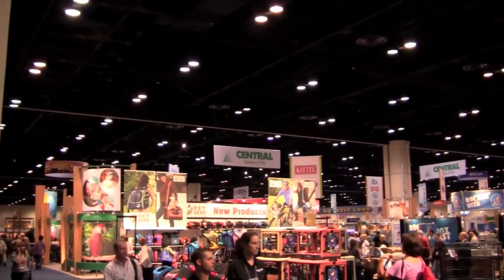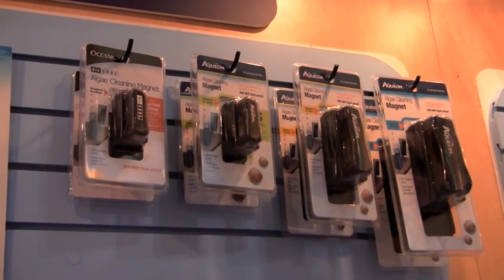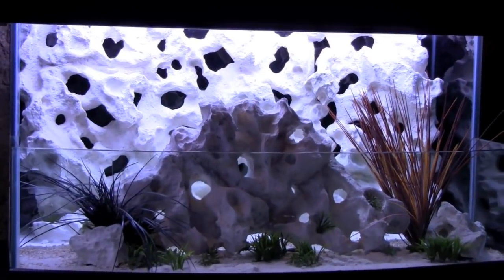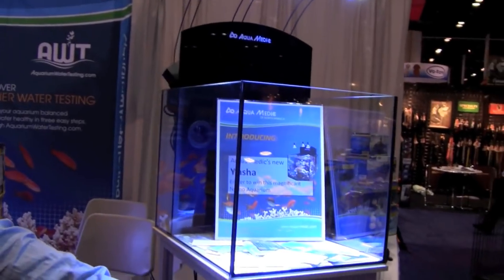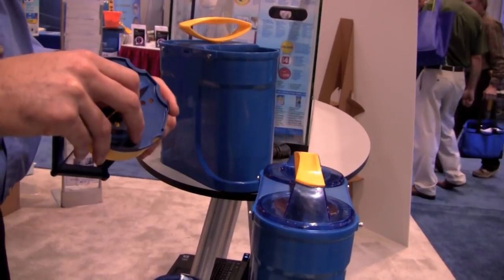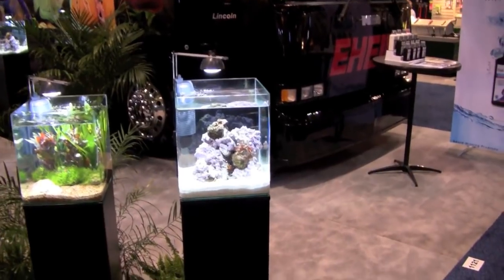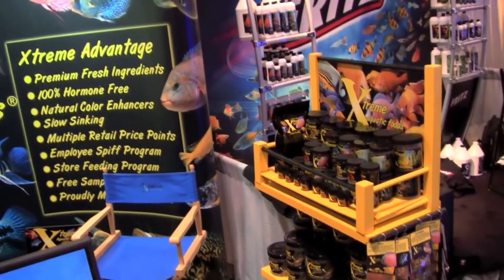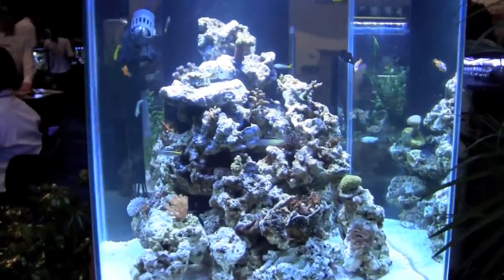Global Pet Expo - Cool New Products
Some of the interesting aquarium products being offered to hobbyists in 2011.